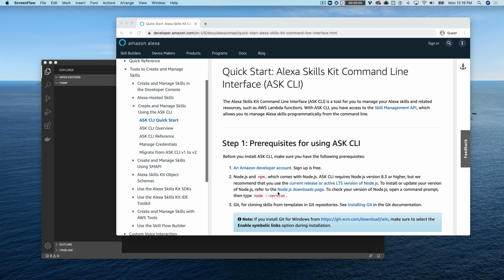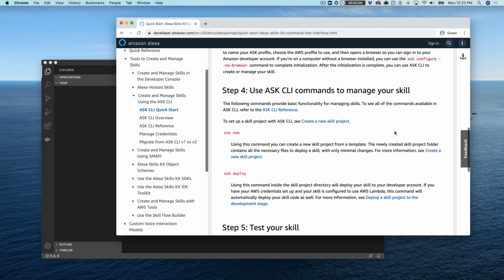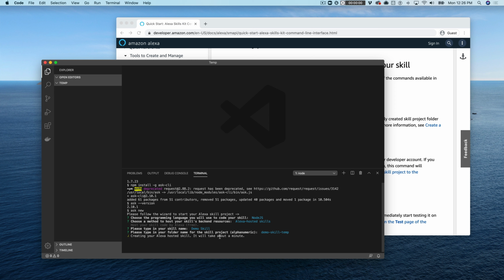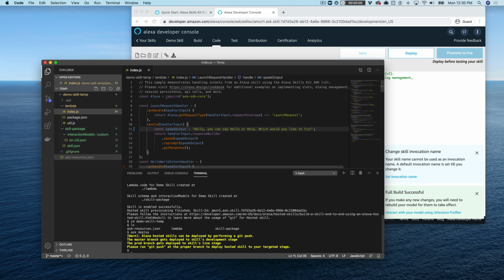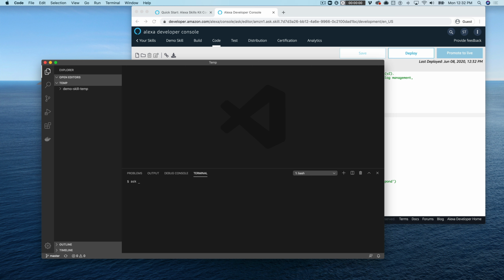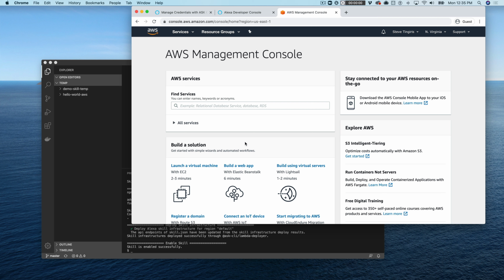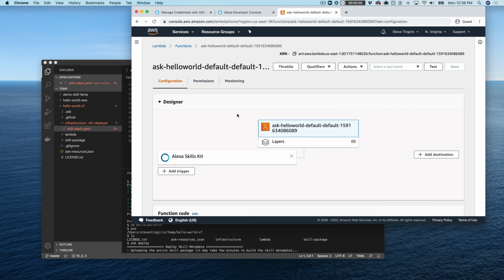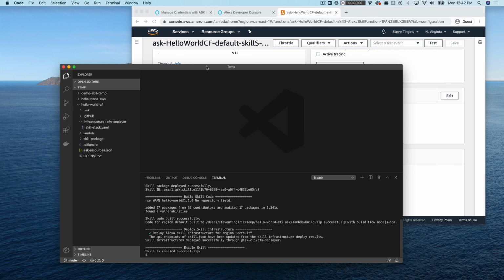Getting started with the ASK CLI v2.0 - Dabble Lab #242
242: In this video, I take a first look at using the Alexa Skills Kit Command Line Interface (ASK CLI) version 2.0. The video covers installing or upgrading and some of the basics.